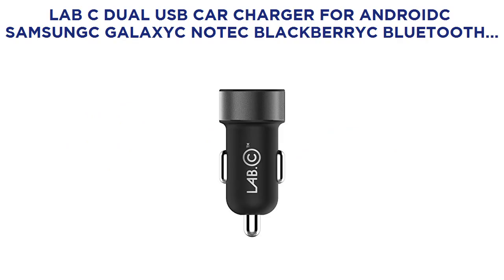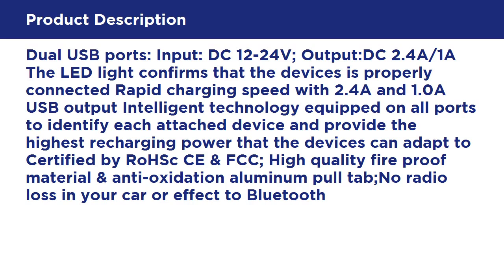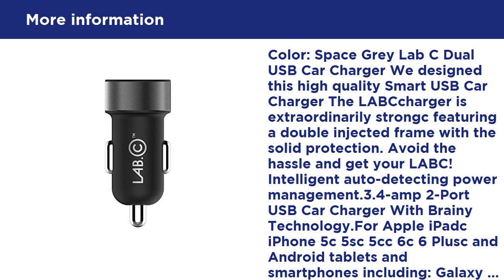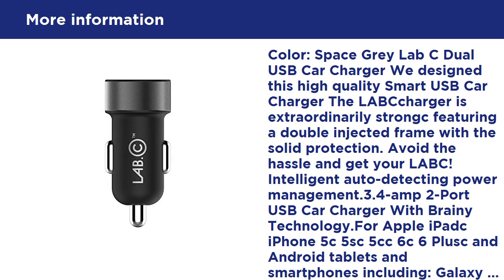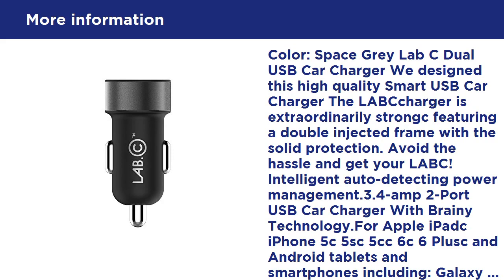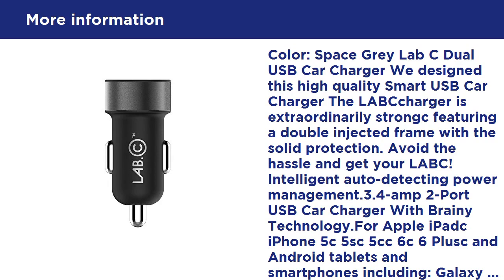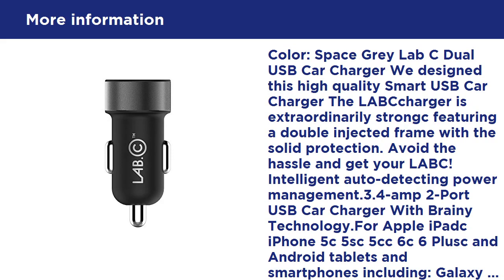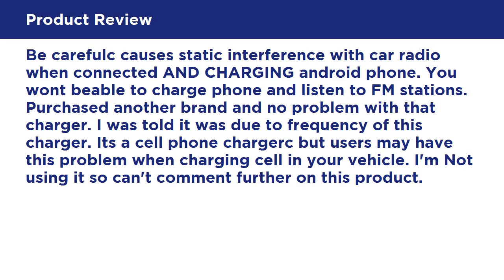Tech Product Review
Dual USB ports: Input: DC 12-24V; Output:DC 2.4A/1A The LED light confirms that the devices is properly connected Rapid charging speed with 2.4A and 1.0A USB output Intelligent technology equipped on all ports to identify each attached device and provide the highest recharging power that the devices can adapt to Certified by RoHSc CE & FCC; High quality fire proof material & anti-oxidation aluminum pull tab;No radio loss in your car or effect to Bluetooth

Lab C Dual USB Car Charger for Androidc Samsungc G Quick View